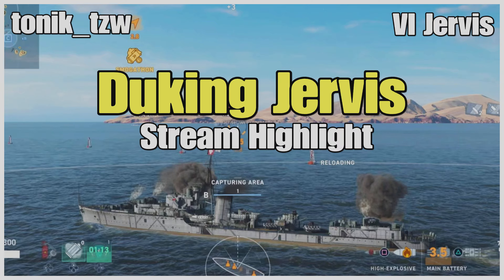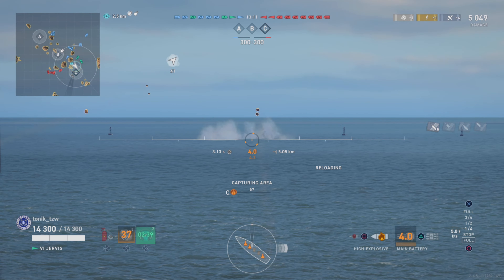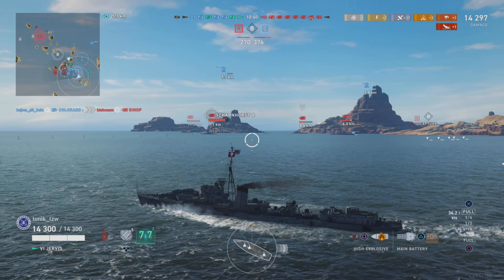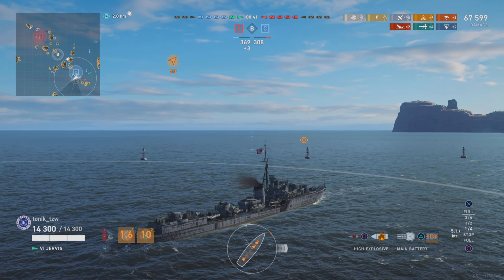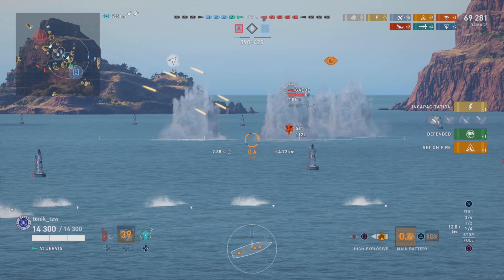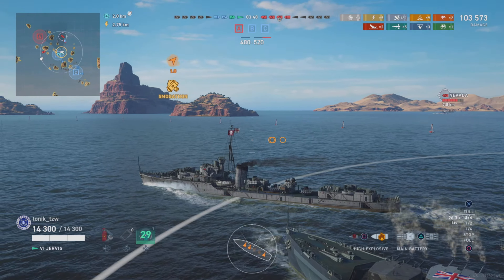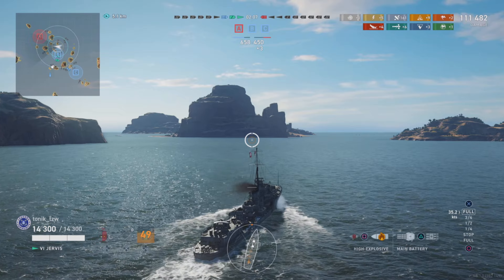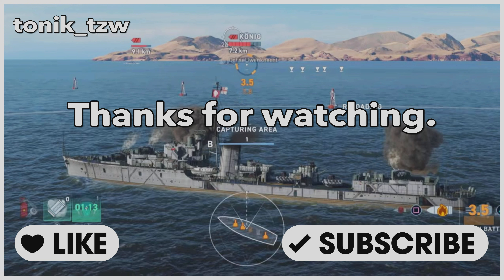Duking Jervis - Stream Highlight - 111k 3223 XP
In division with Chin and FPJ causing all kinds of trouble for red team as payback for the terrible games at the start of the evening!